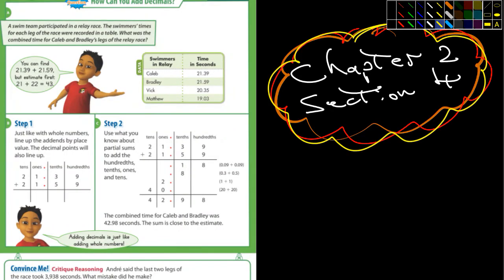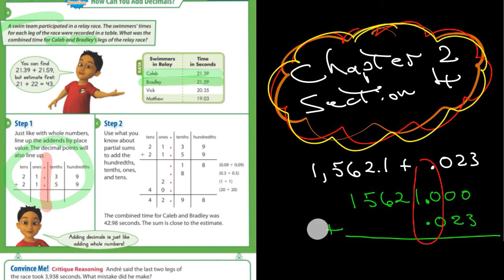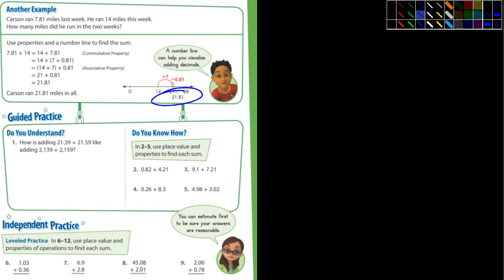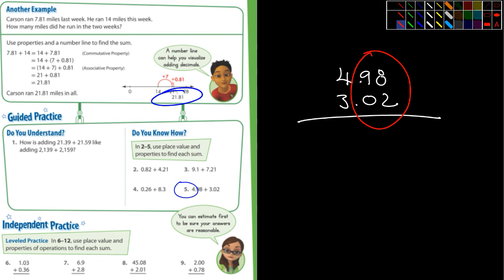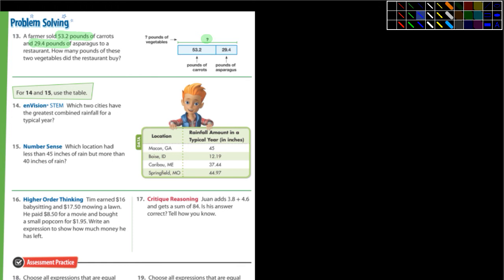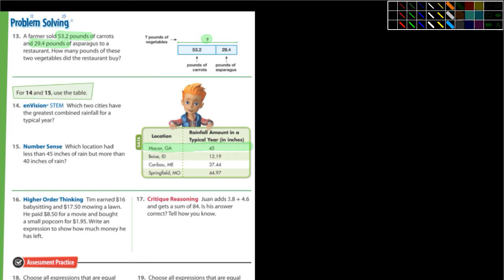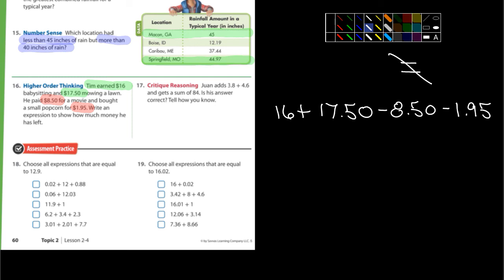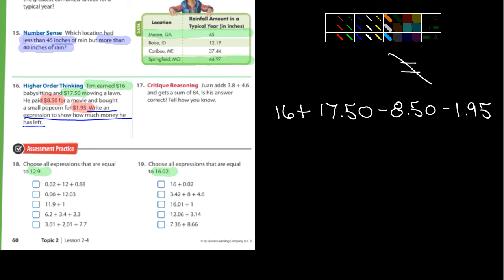5th Math Envision Chapter 2 Section 4